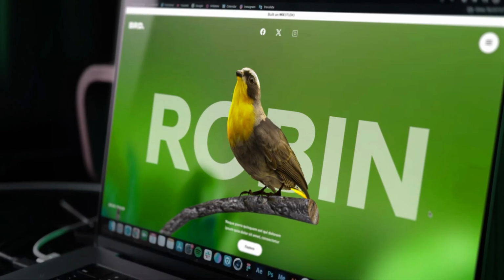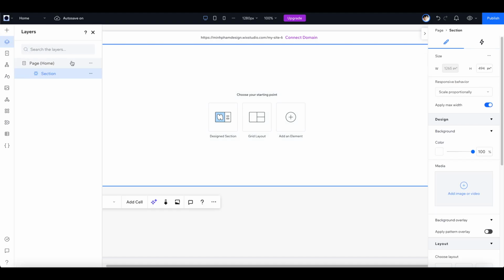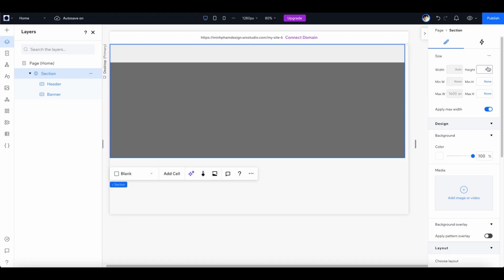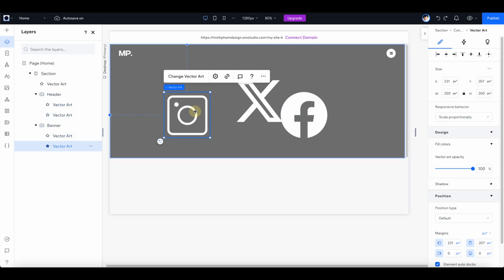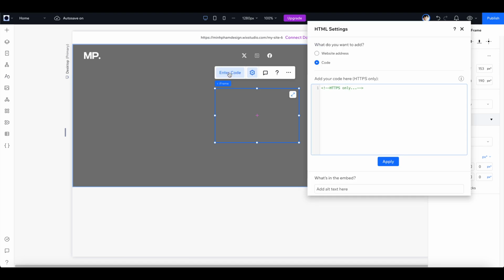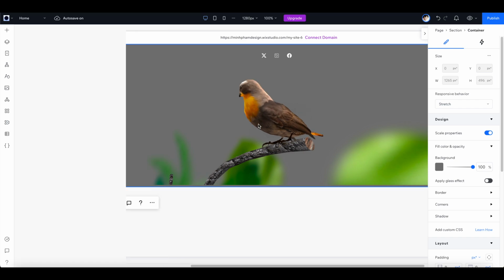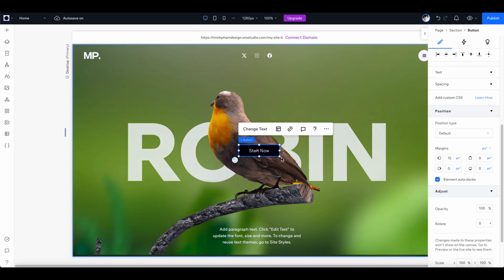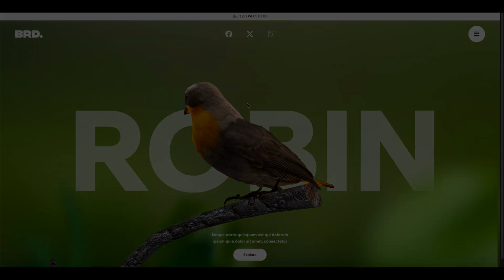Create a 3D interactive website with Wix Studio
⭐ In this tutorial, I'll show you how to create a stunning 3D interactive web page using ‪@WixStudio‬
0:00 Intro
0:51 Create a responsive layout
3:02 Add UI components
5:13 Integrate 3D from Spline
7:14 Add texts
8:49 Add animation